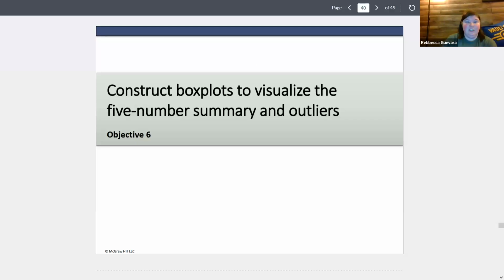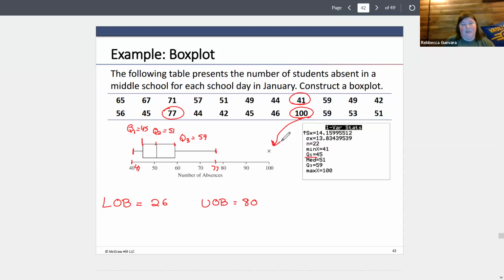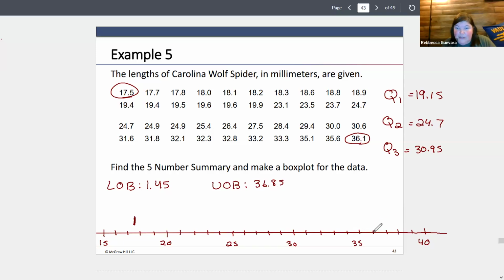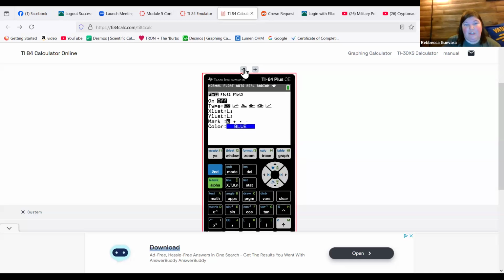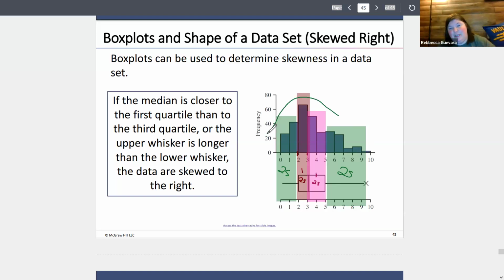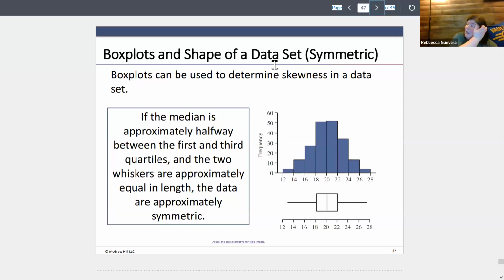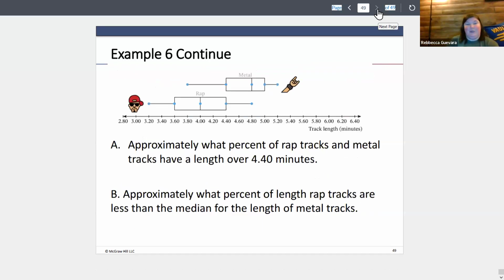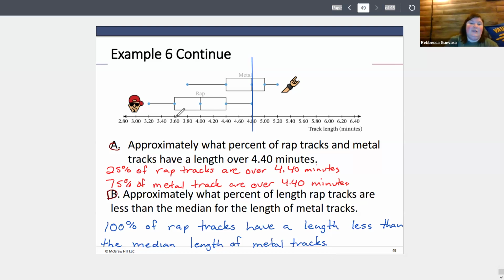Navidi Stats: Section 3.3 - Boxplot